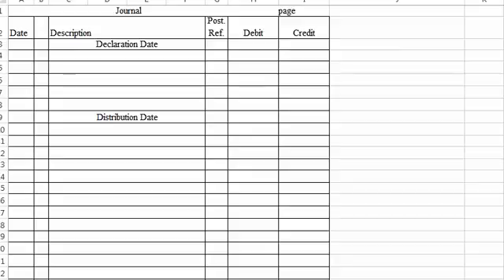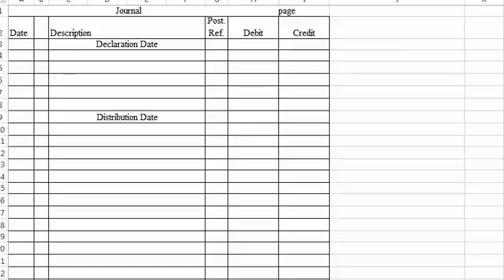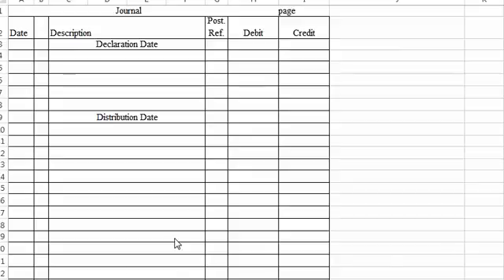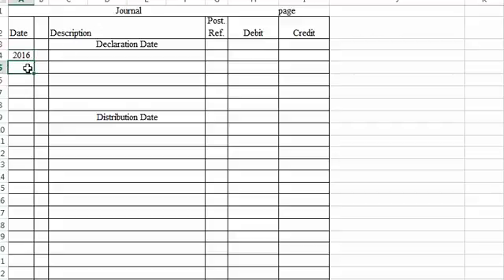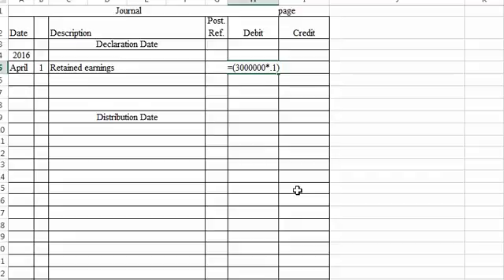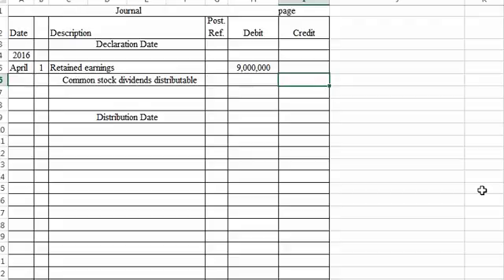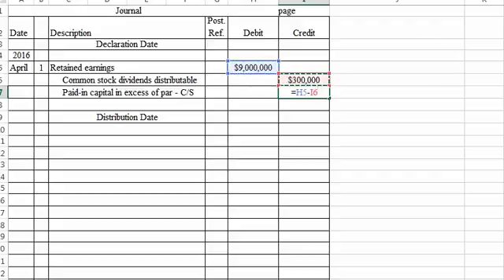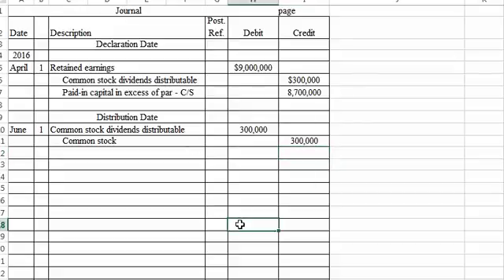E 18-19 Video ACC 221